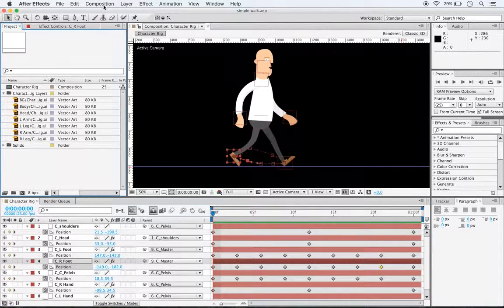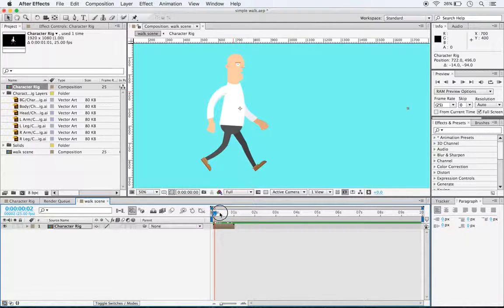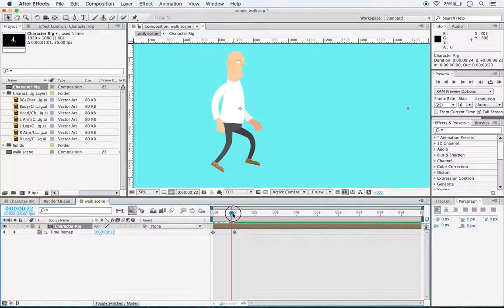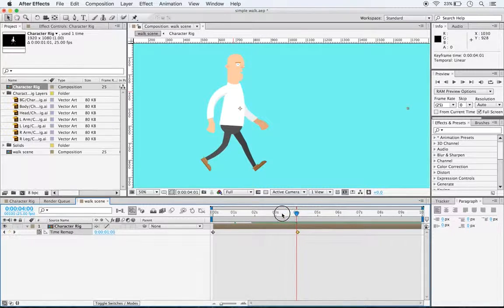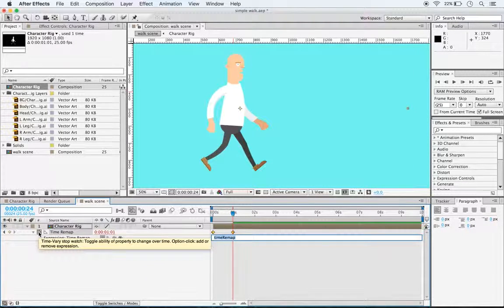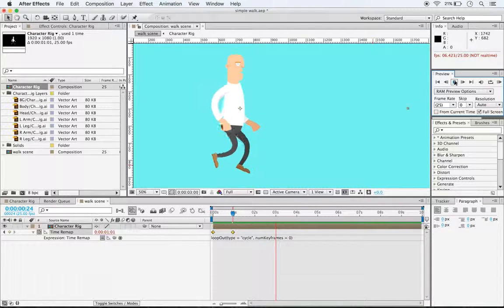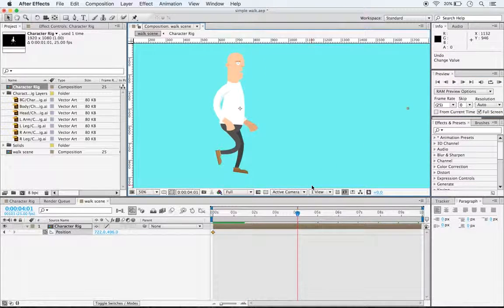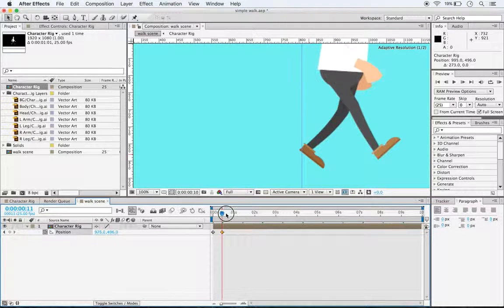Creating a walk cycle part 2